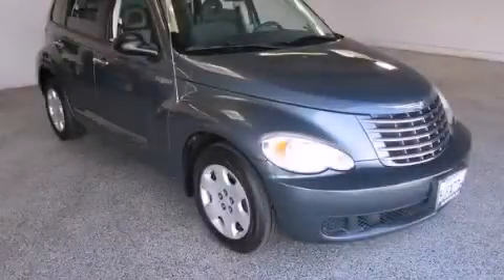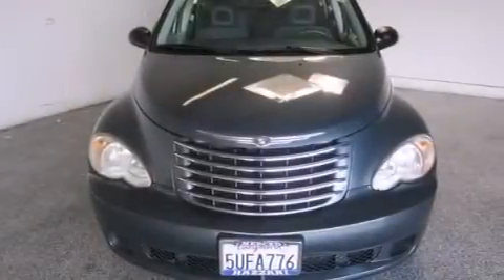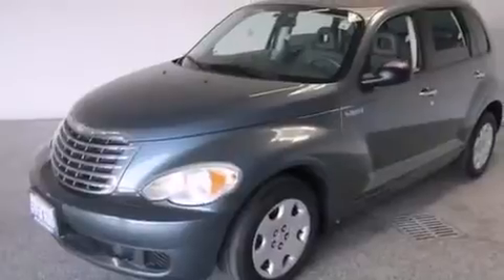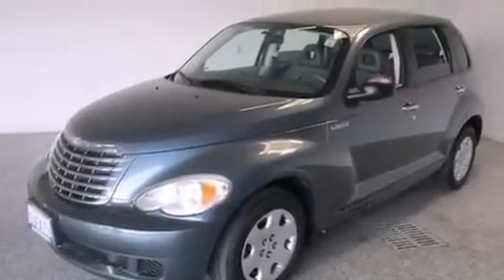Preowned 2006 Chrysler PT Cruiser Merced CA 95340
We have been honored to serve the Merced CA area , we promise that your experience at our dealership will exceed your expectations ! Year : 2006 Make : Chrysler Model : PT Cruiser Engine : Gas I4 2.4L/148 Trans .